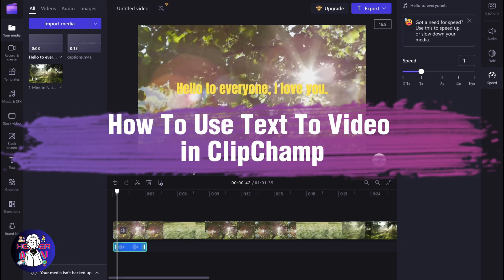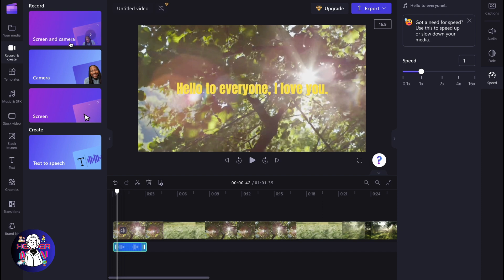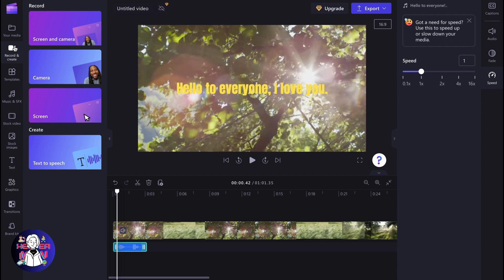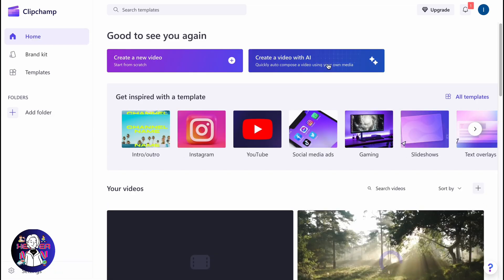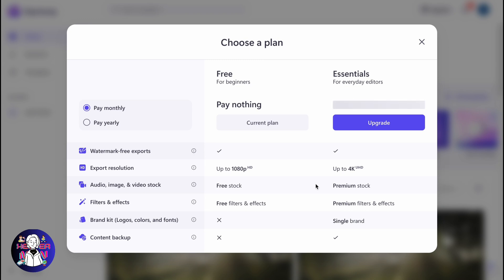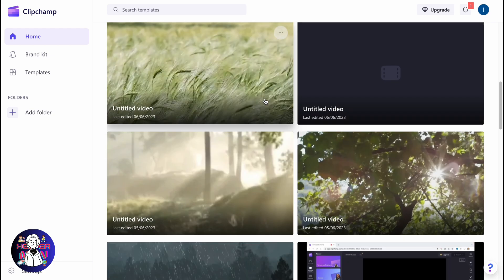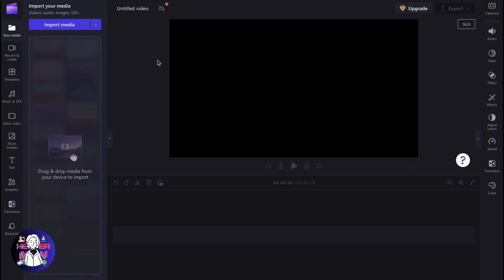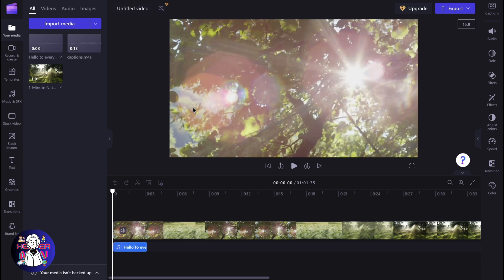How To Use Text To Video in ClipChamp